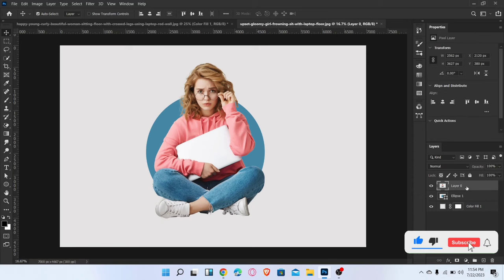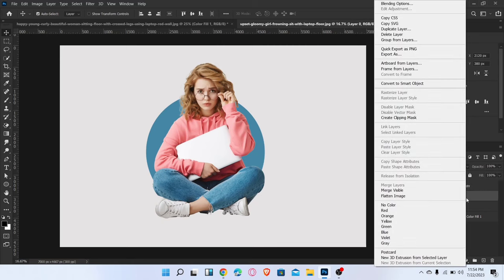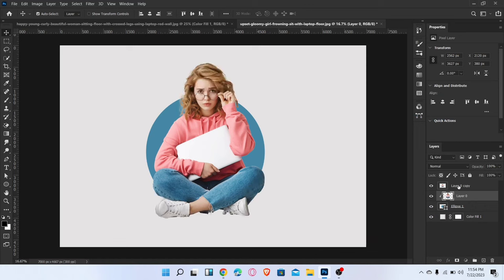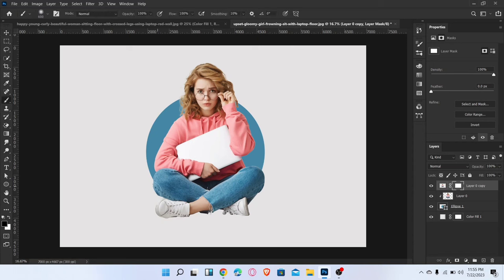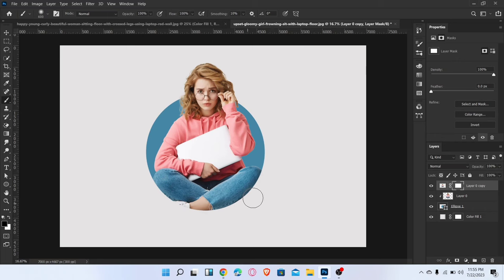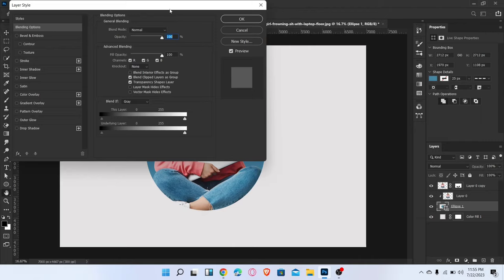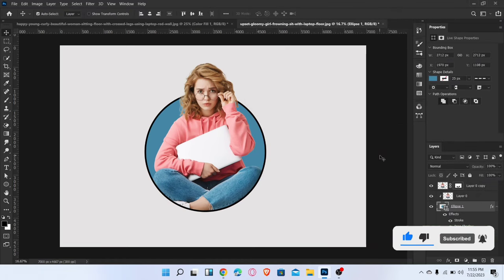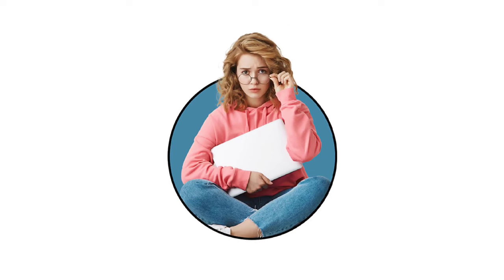Photoshop Tutorial: How to Create Clipping Mask in Photoshop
In this tutorial, we're going to learn about . This tutorial is for beginners.